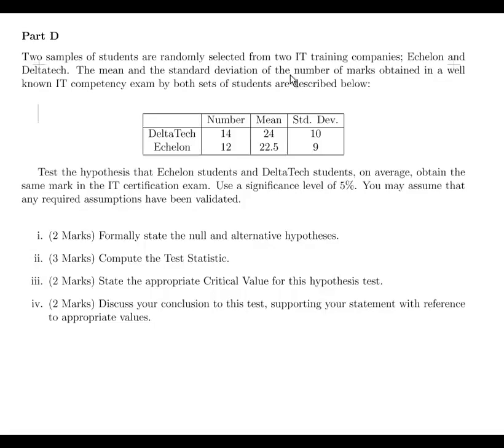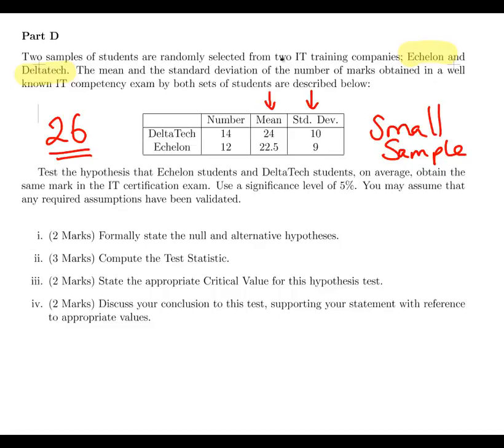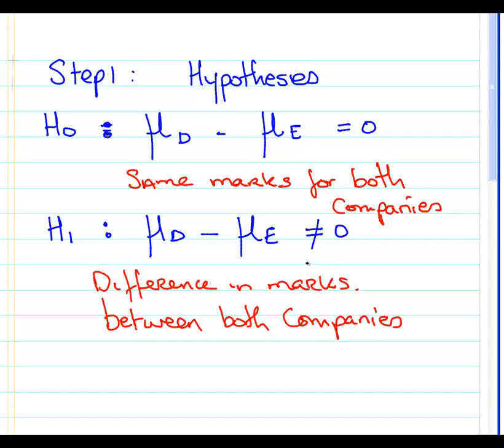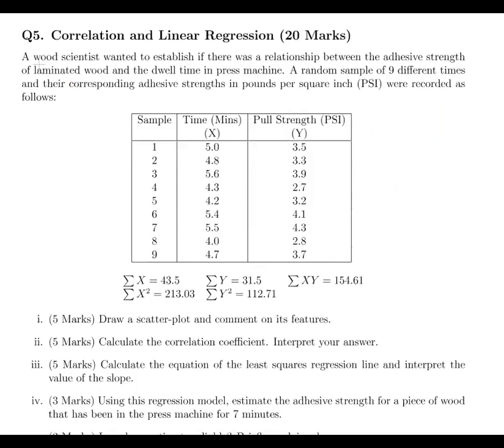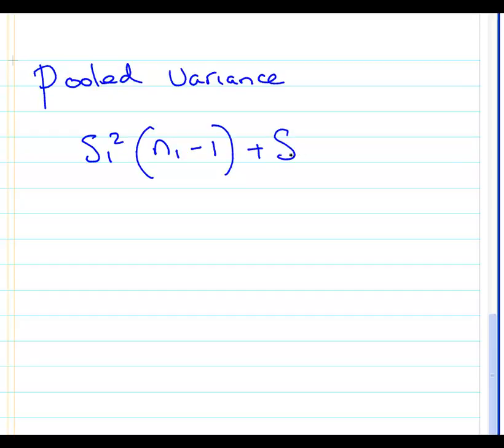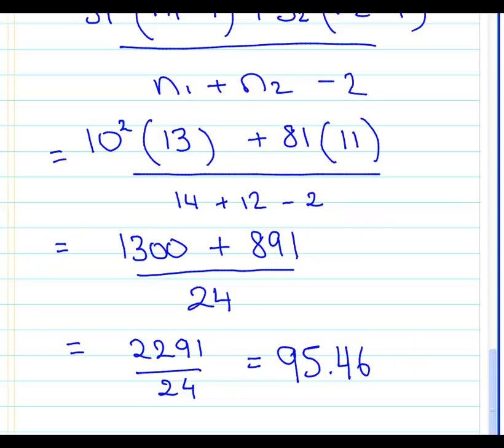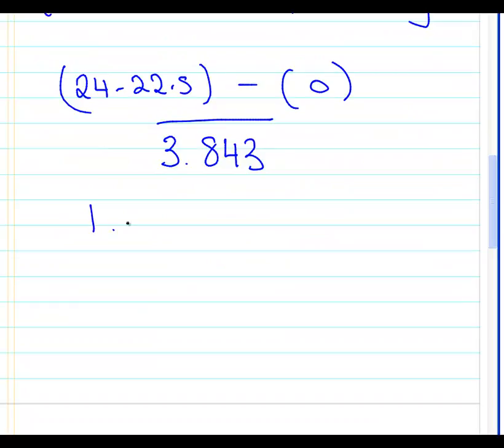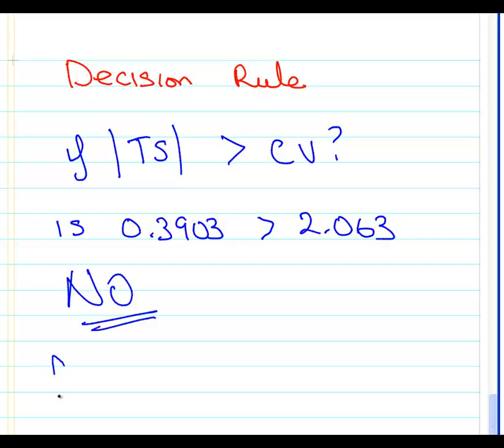Hypothesis Test for Two Small Samples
MathsResource.com | Hypothesis Testing